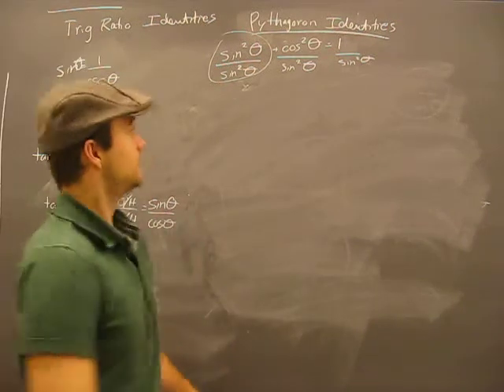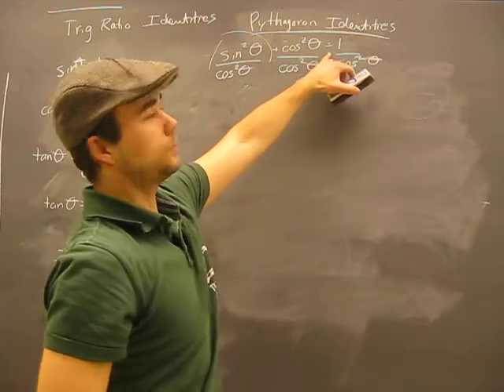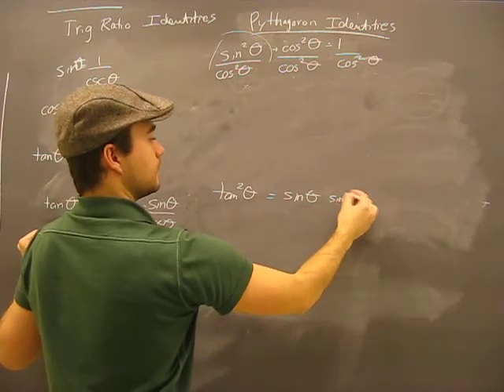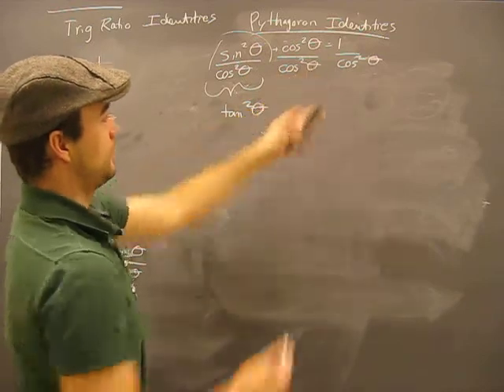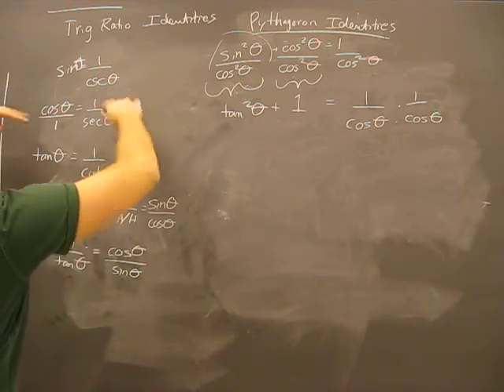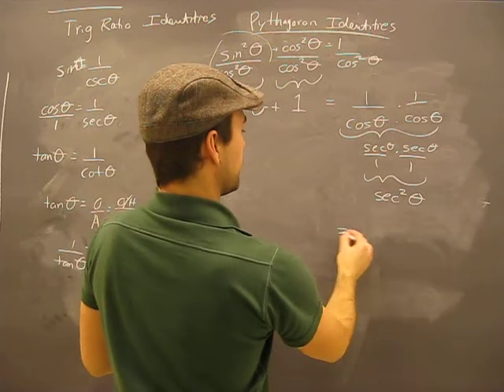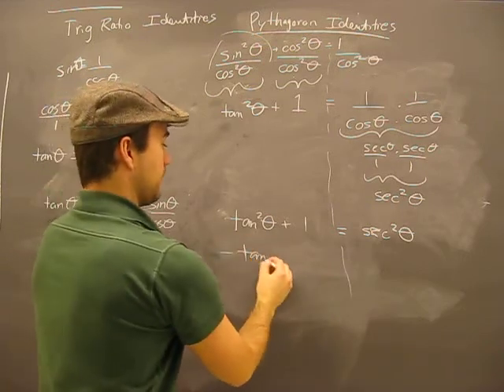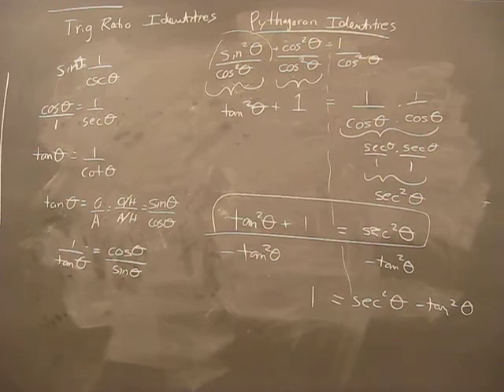Pythagorean Identity Proof Pt3: Trigonometry Trig Math Help